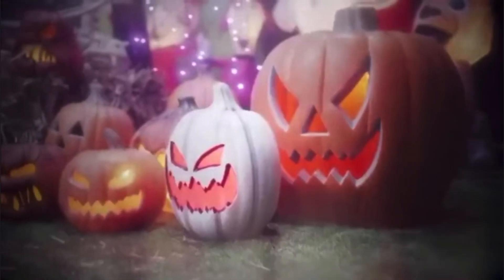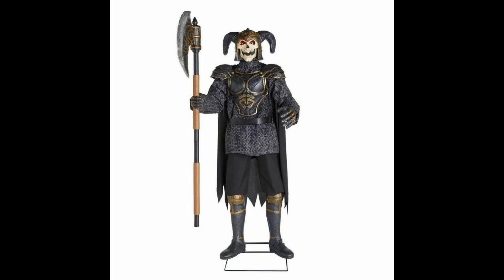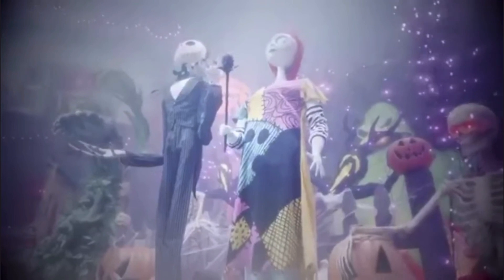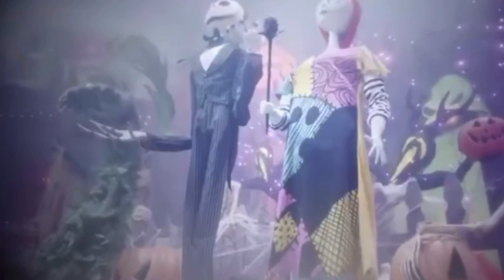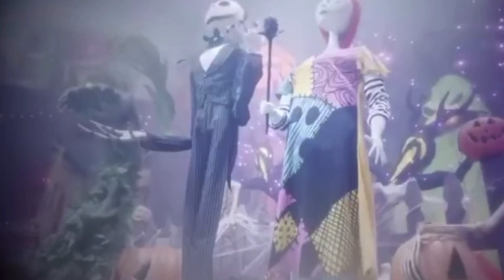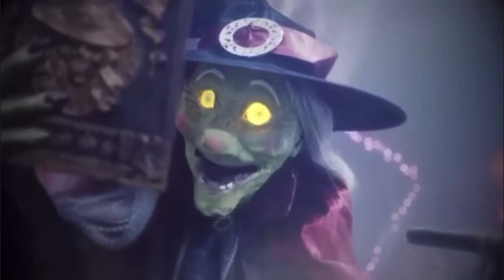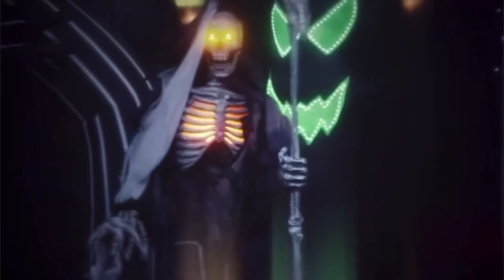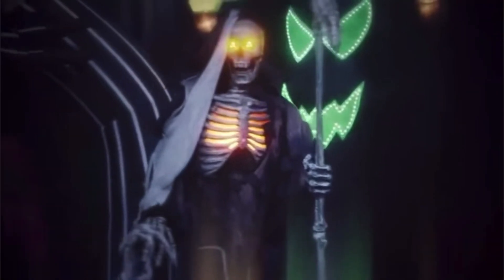Home Depot Halloween 2021 TEASER! New Animatronics!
In today's video, I break down and analyze a new teaser put out by Home Depot showing off their new props.

               🎃Links🎃